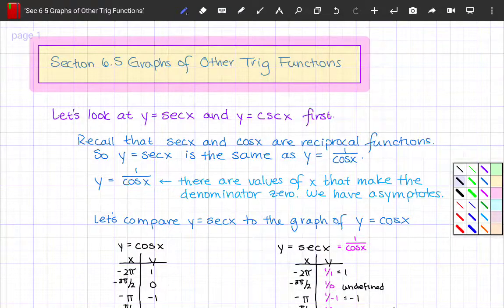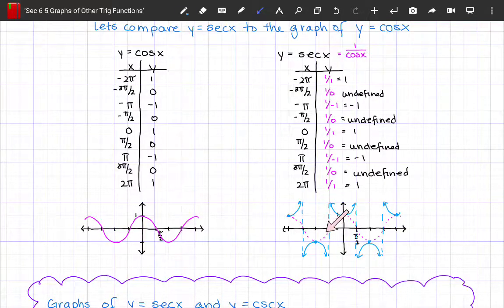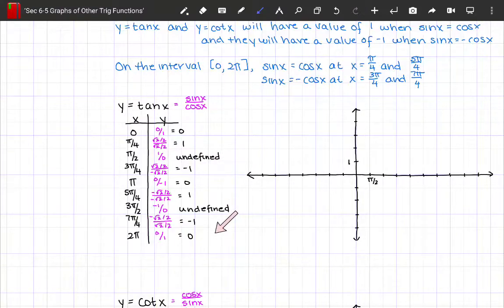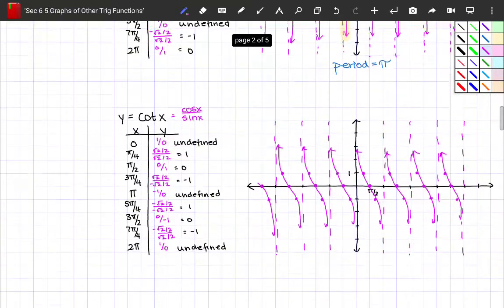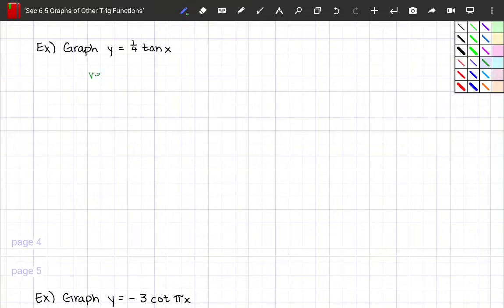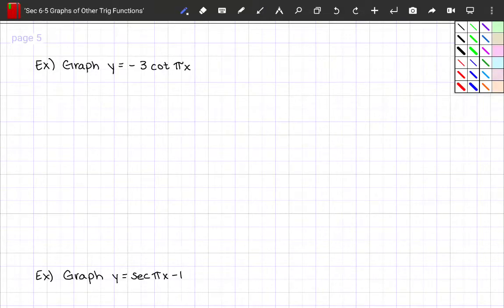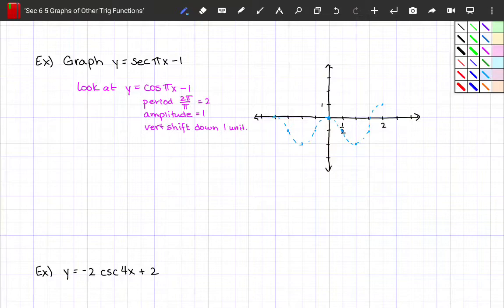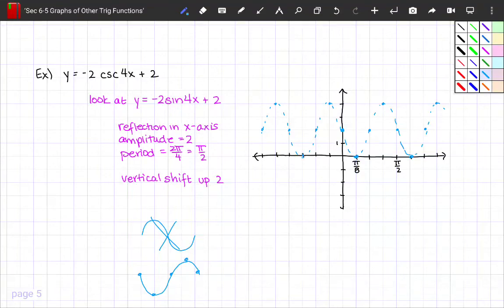Sec 6.5 Graphs of Other Trig Functions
00:00  Introduction
00:30  Graphs of y=secx and y=cscx
08:27  Graphs of y=tanx and y=cotx
17:22  Summary of the graphs of all six trig functions
21:30  Ex1:  Graph y=(1/4)tanx
26:58  Ex2:  Graph y=-3cot(pi*x)
30:45  Ex3:  Graph y=sec(pi*x)-1
35:02  Ex4:  Graph y=-2csc(4x)+2